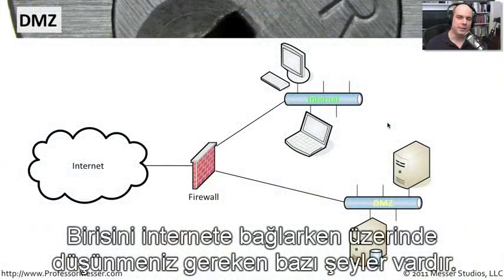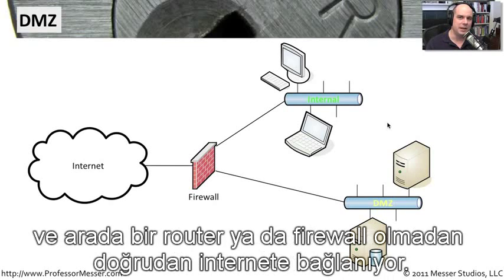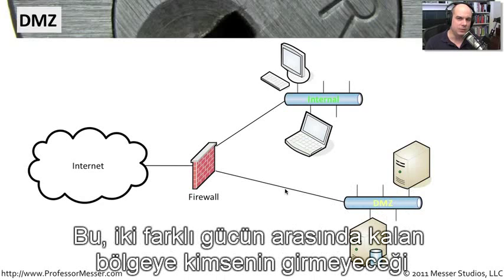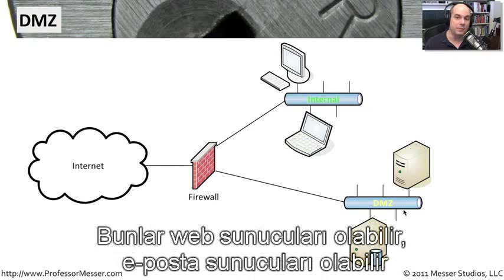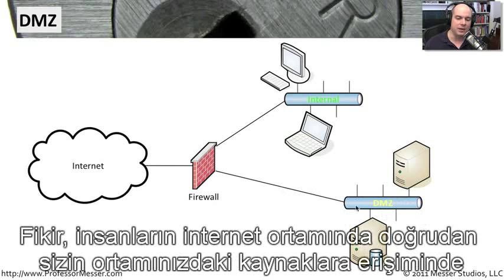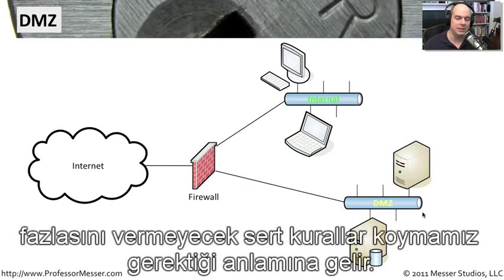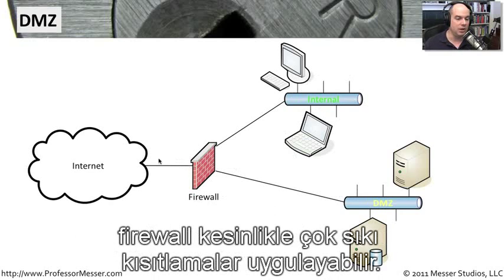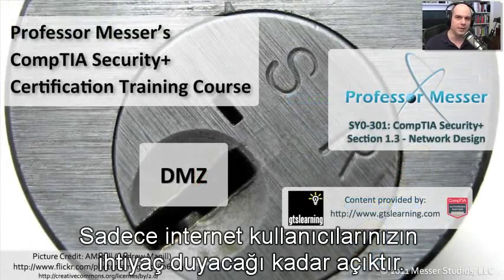DMZ Overview 1 3